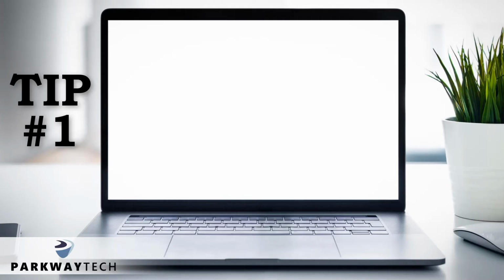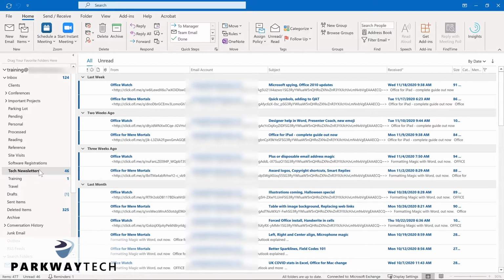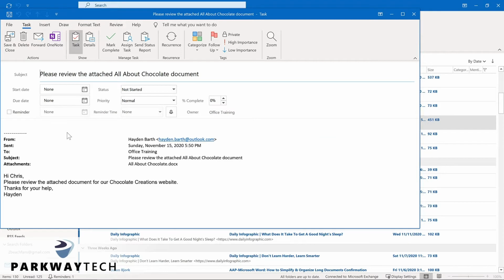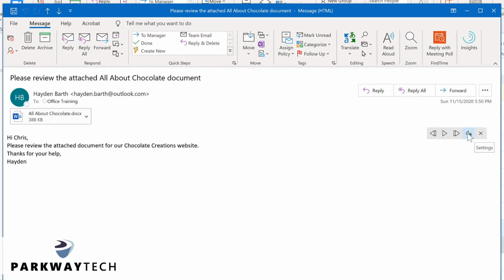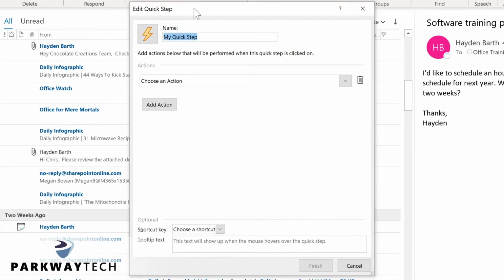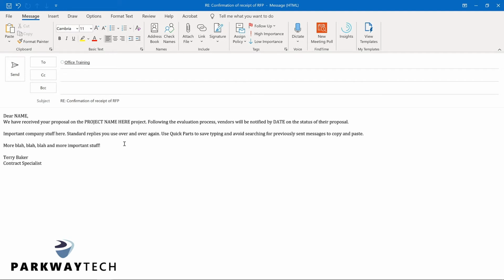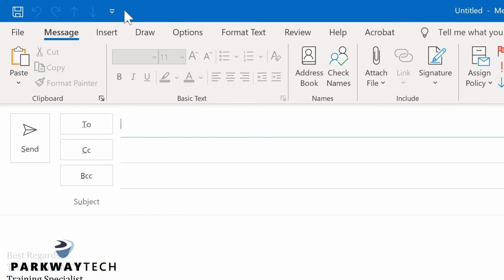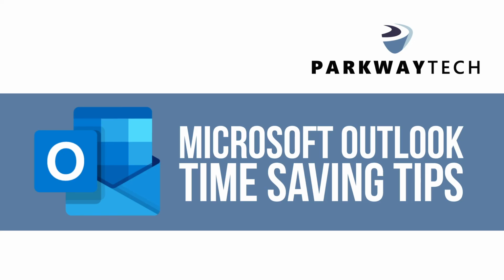Microsoft Outlook Time Saving Tips | Winston-Salem, NC | Parkway Tech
For more information about Parkway Tech and our services,